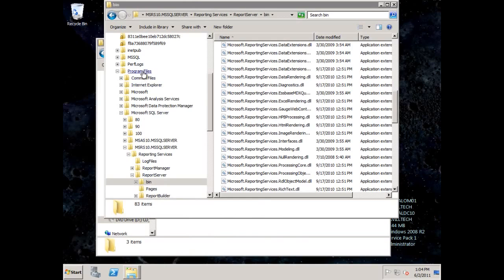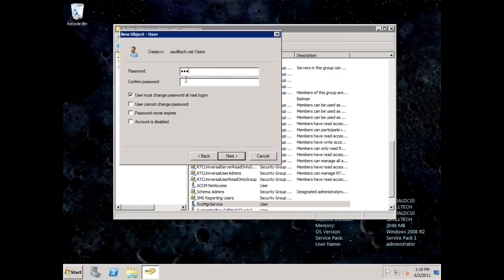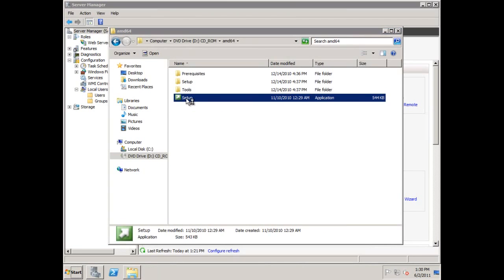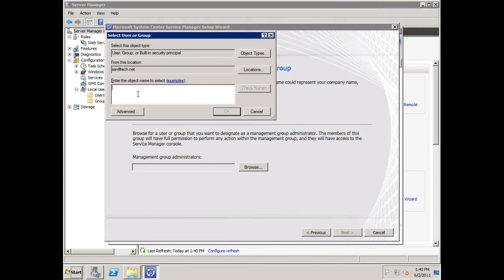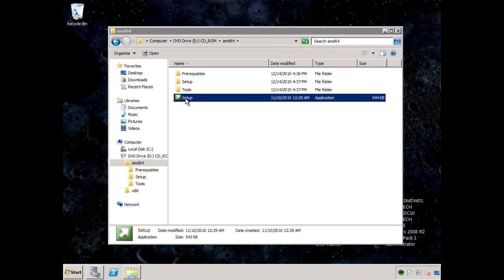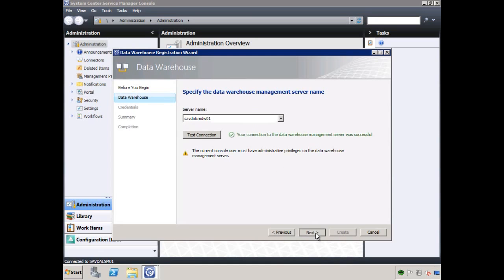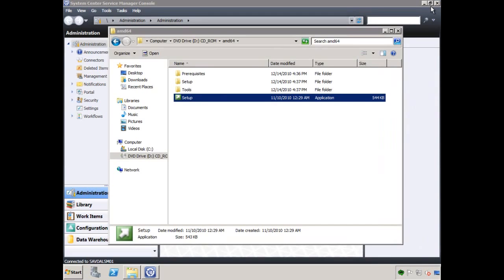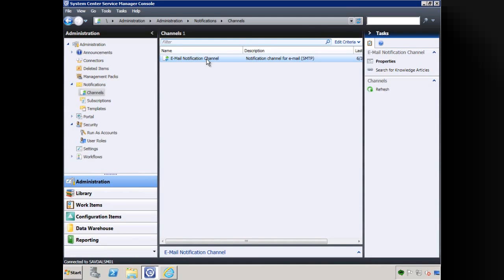Installing System Center Service Manager 2010 SP1 in 60 minutes